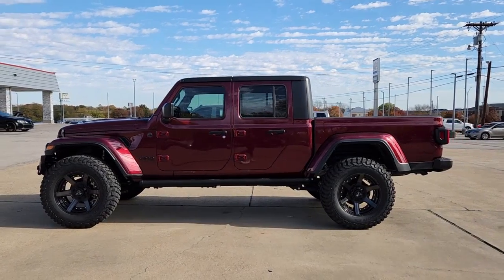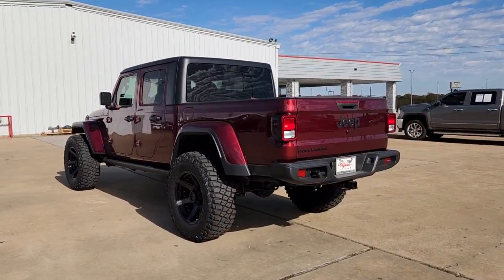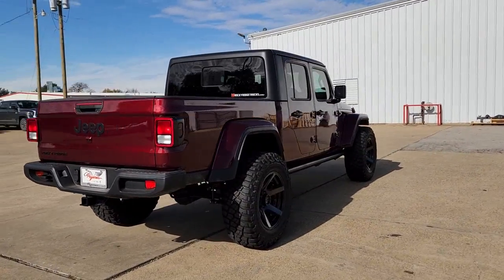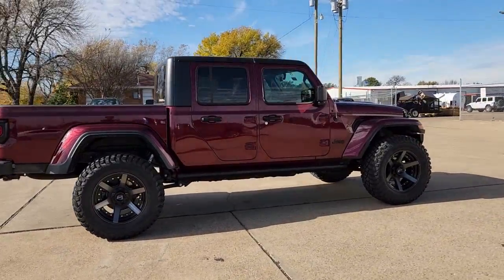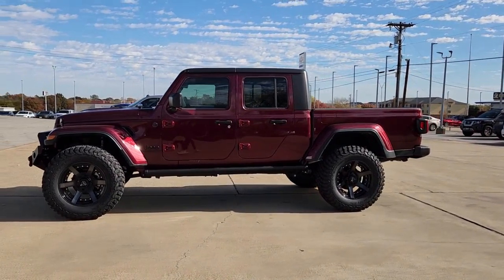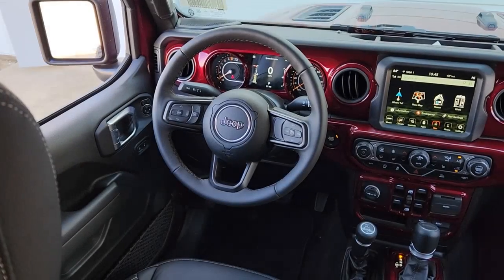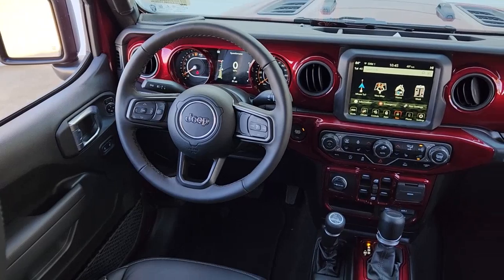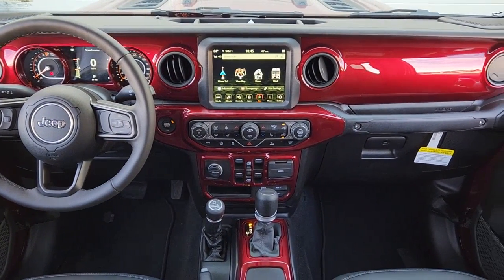2022 Jeep Gladiator Ennis, Palmer, Garrett, Ensign, Rice RX00257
Snazzberry Pearlcoat New 2022 Jeep Gladiator Sport available in 305 South I-45 at Pegasus CDJR. Servicing the Ennis, Palmer, Garrett, Ensign, Rice, TX area.

Pegasus CDJR
305 S I 45

Our No Accidents Reported Miles Below Market Average 2022 Jeep Gladiator Sport 4X4 Rocky Ridge Edition with the Max Trailer Tow Pack is ready to take on almost anything with a fierce and functional Snazzberry Pearl design! Motivated by a 3.6 Liter Pentastar V6 delivering 285hp tethered to an 8 Speed Automatic transmission with a go-anywhere attitude. This Four Wheel Drive truck also returns nearly 22mpg on the highway and upgrades for maximum towing with our package for wide heavy-duty Dana axles a 4.10 axle ratio an anti-spin rear differential and a Class IV receiver hitch. Drop the top and take off the doors of our Gladiator to go all-in on open-air driving as you show off a legendary Jeep grille fog lamps LED lighting Black 3 Piece Hardtop Rocky Ridge Badging Mopar spray-on Bedliner Custom Lift and Custom black wheels with BFGoodrich Mud-Terrain T/A.brbrOur Sport cabin is a mobile base camp that helps you have more fun with heated custom leather seats with a Rocky Ridge headrest logo painted interior accents a heated multifunction steering wheel cruise control air conditioning push-button start universal garage door opener and lockable storage youll love when the top is off. Dominate your days with digital assistance from a Uconnect infotainment system that supports an 8.4-inch touchscreen full-color navigation voice command Android Auto/Apple CarPlay Bluetooth and an eight-speaker sound system.brbrTake advantage of all that capability with confidence knowing Jeep has your back with a rearview camera ABS traction/stability control hill-start assist advanced multistage front airbags trailer sway control and more. Thats why our Gladiator Sport is the master of the midsize truck arena! Save this Page and Call for Availability. We Know You Will Enjoy Your Test Drive Towards Ownership! brbrSTILL UNDER WARRANTY VISIT US@ Automotive wants to earn your business for life! By treating you and your family right we hope to become your preferred network of dealerships for car buying leasing financing service and accessories. Thats why we start by giving you Free Maintenance for 2 Years when you buy a New or Used vehicle from any of our dealerships in Texas. Oil Changes Tire Rotations Multi-Point Inspections Car Washes Complimentary Loaner Vehicles. Price includes: $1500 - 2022 Jeep Big Finish Bonus Cash 39CNG. Exp. 01/03/2023
8.4 Radio & Premium Audio Group|Auxiliary Switch Group|Cold Weather Group|Convenience Group|LED Headlamp & Fog Lamp Group|Max Tow Package w/4.10 Axle Ratio|Popular Equipment Package|Quick Order Package 24S Sport S|Technology Group|Trailer Tow Package|8 Speakers|Alpine Premium Audio System|AM/FM radio|GPS Antenna Input|Integrated Voice Command w/Bluetooth|Radio data system|Radio: Uconnect 4 w/7 Display|Radio: Uconnect 4C Nav w/8.4 Display|SiriusXM Radio Service|SiriusXM Satellite Radio|Air Conditioning|Air Conditioning w/Auto Temperature Control|Front 1-Touch Down Power Windows|Power steering|Remote Keyless Entry|Speed Sensitive Power Locks|Steering wheel mounted audio controls|Universal Garage Door Opener|Dana M210 Wide Front Axle|Dana M220 Wide Rear Axle|Normal Duty Suspension|Traction control|2-Door Passive Entry, Front Door Locks|4-Wheel Disc Brakes|ABS brakes|Dual front impact airbags|Dual front side impact airbags|Emergency communication system: SiriusXM Guardian|Front anti-roll bar|Integrated roll-over protection|Low tire pressure warning|Occupant sensing airbag|Power Tailgate Lock|Rear anti-roll bar|Brake assist|Electronic Stability Control|ParkView Rear Back-Up Camera|Daytime Running Lamp System|Delay-off headlights|Front fog lights|Speed control|Anti-Spin Differential Rear Axle|220 Amp Alternator|240 Amp Alternator|700 Amp Maintenance Free Battery|Heavy-Duty Engine Cooling|Black 3-Piece Hard Top|Body Color Fender Flares (2-Piece)|Daytime Running Lamps LED Accents|For More Info, Call |Front LED Fog Lamps|LED Premium Reflector Headlamps|MOPAR Satin Black Grille|MOPAR Spray In Bedliner|Normal Duty Plus Suspension|Power Heated Mirrors|Sport S|110 MPH Vehicle Max Speed Calibration|115V Auxiliary Power Outlet|1-Year SiriusXM Guardian Trial|5-Year SiriusXM Traffic Service|5-Year SiriusXM Travel Link Service|8.4 Touchscreen Display|Apple CarPlay|Apple CarPlay/Android Auto|Auto-Dimming Rear-View Mirror|Auxiliary S